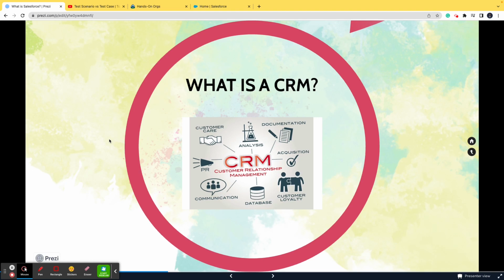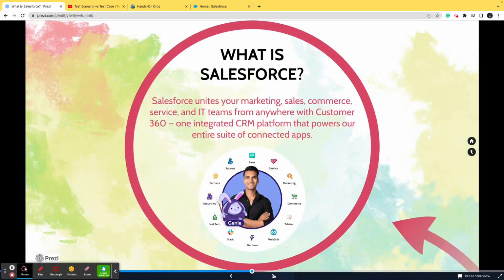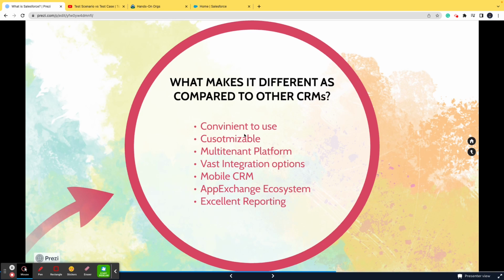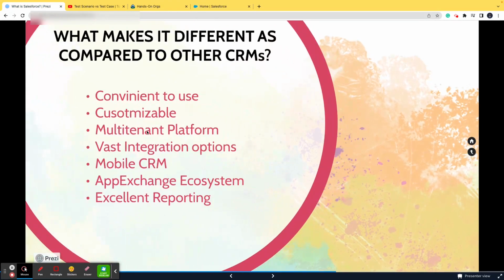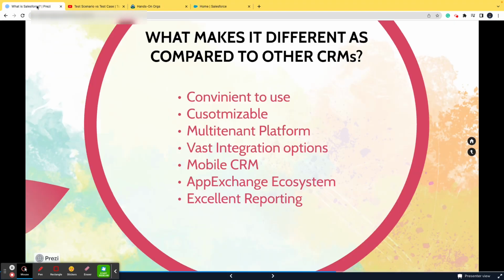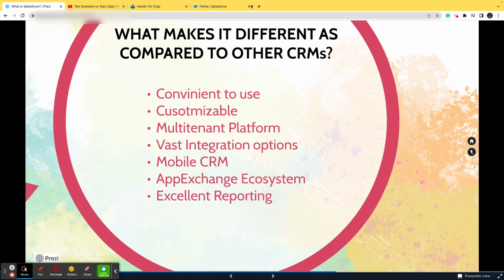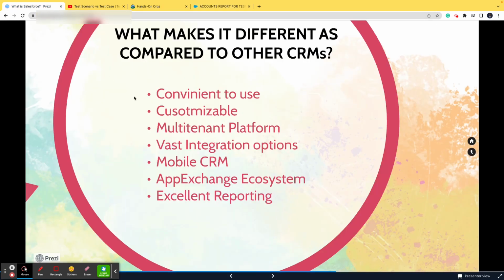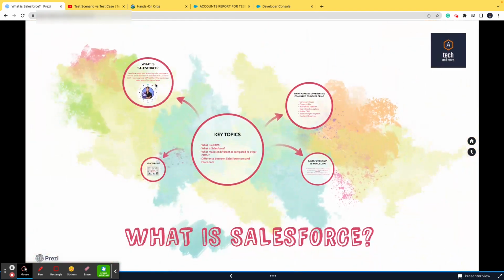What is Salesforce? || Salesforce concepts to know as a Salesforce Tester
Time Stamps:
00:00 - 02:08 Introduction
02:09 - 04:07 What is CRM?
04:08 - 04:57 What is Salesforce?
04:58 - 11:30 What makes it different as compared to other CRMs
11:31 - 13:30 Salesforce.com VS Force.com

Welcome to the series, 'Salesforce concepts to know as a Salesforce Tester'

Through the first video, we attempt to well-verse our viewers with What is Salesforce including key topics mentioned below,

What makes Salesforce different from other CRMs?
Difference between Salesforce.com and Force.com